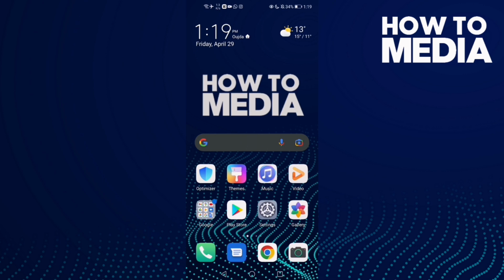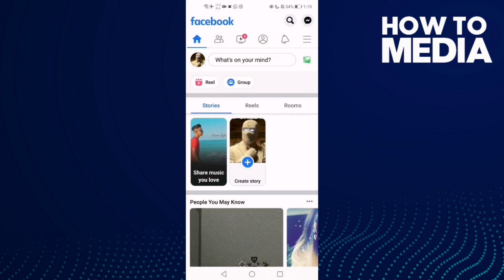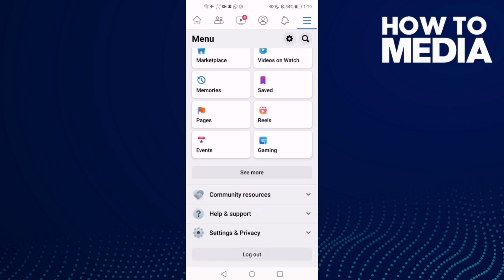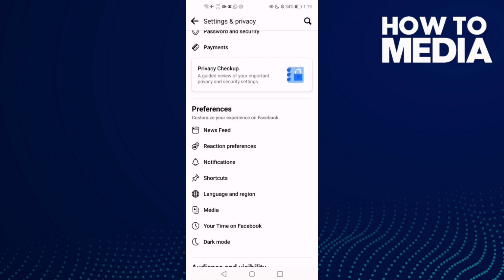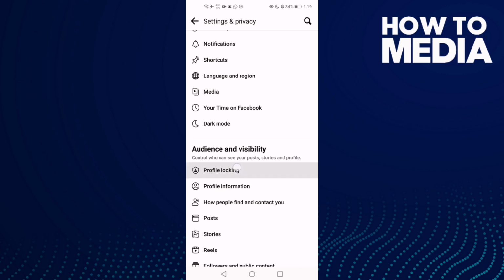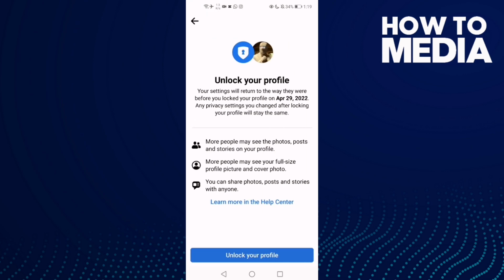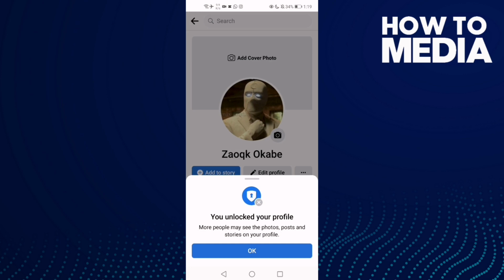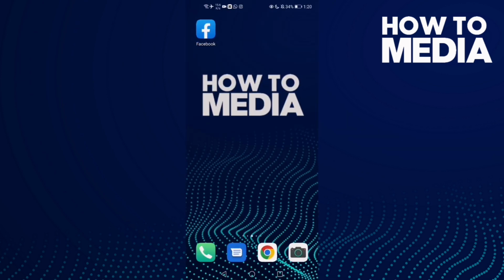How to Unlock Your Profile on Facebook Mobile App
in this video we discuss :